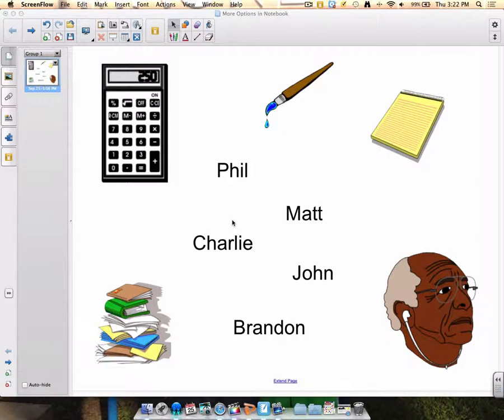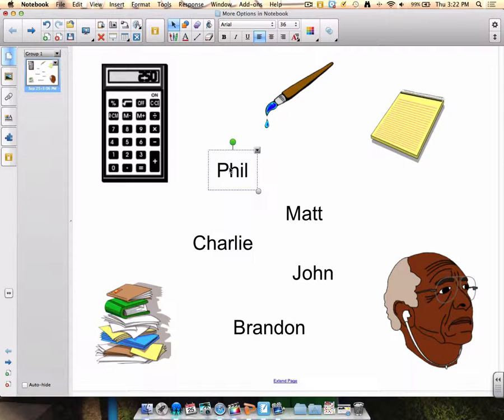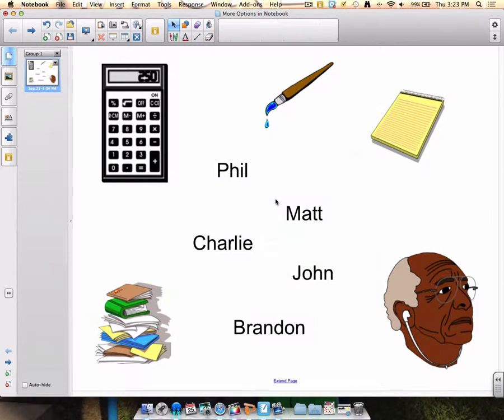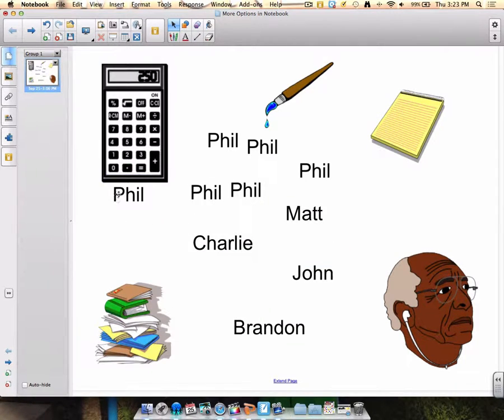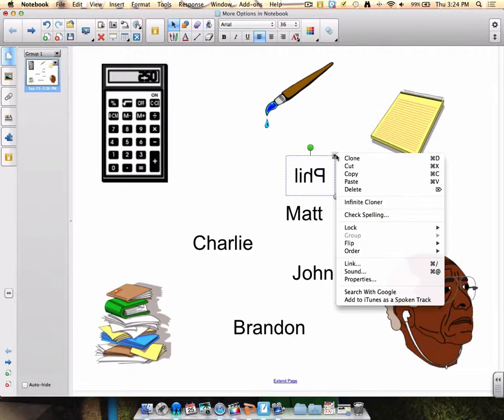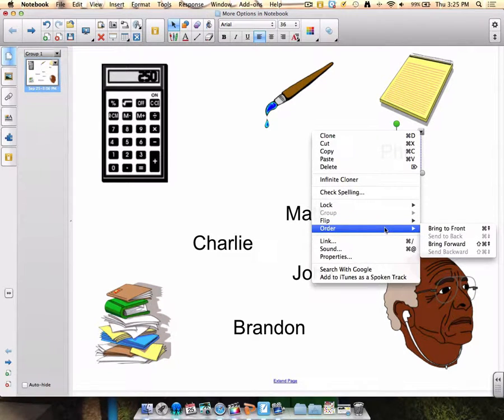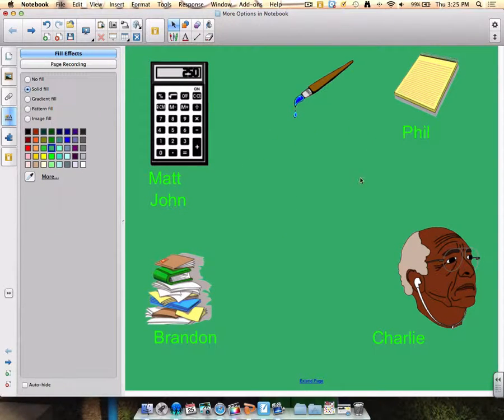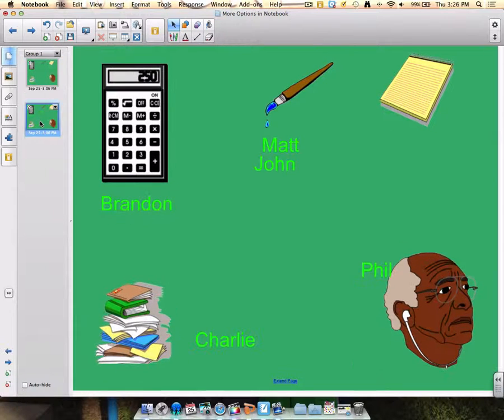More Options in Notebook